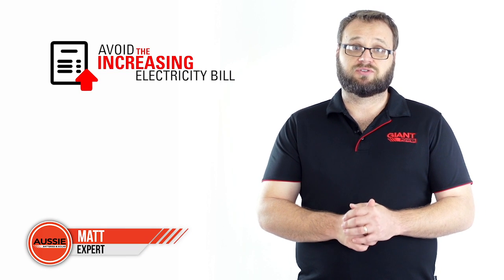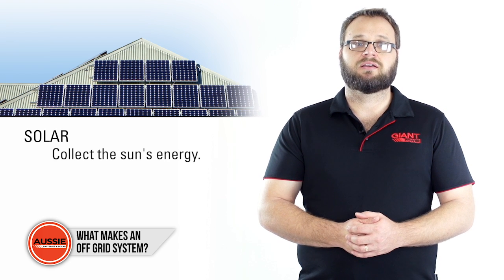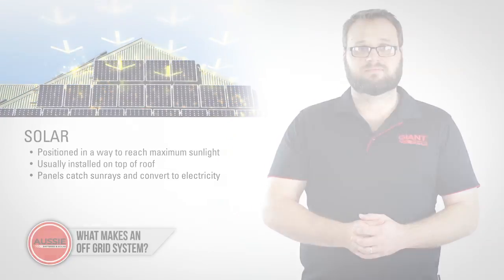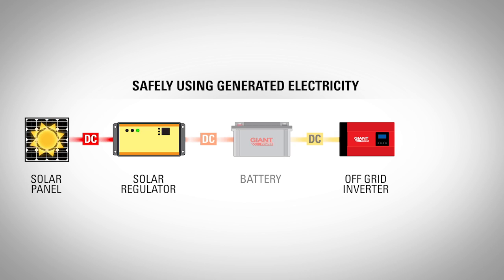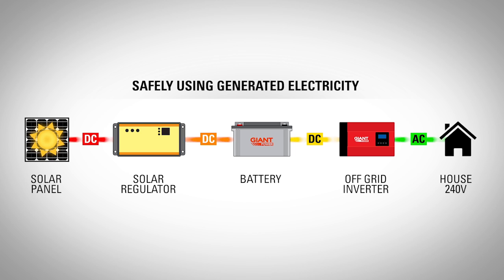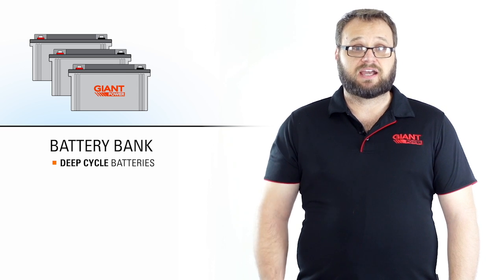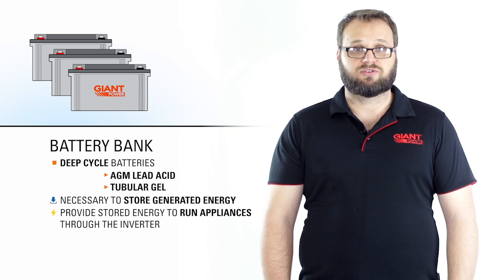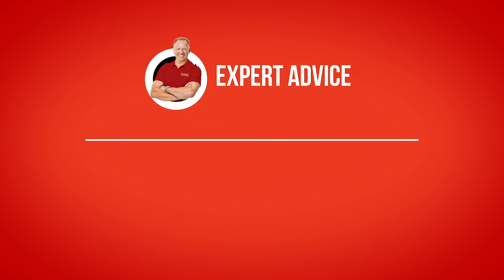Q&A: What makes an off grid system?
Off grid living is a dream that many people would like to achieve, but what exactly is needed for a life off grid? Our expert explains which devices you need for your stand-alone solar system.

8 Technology Drive, Warana QLD 4575